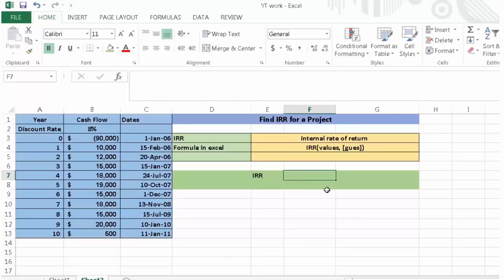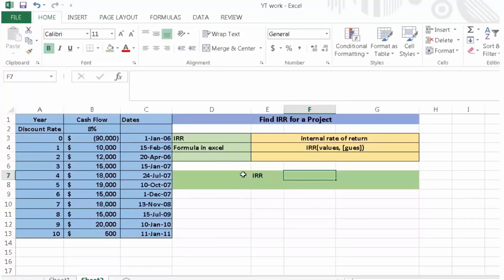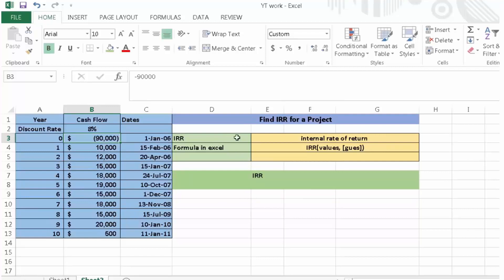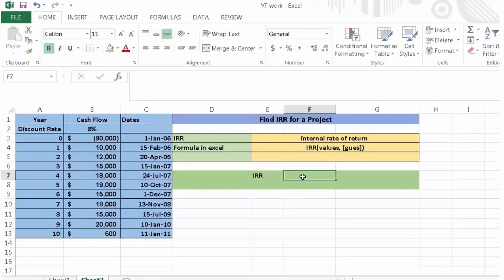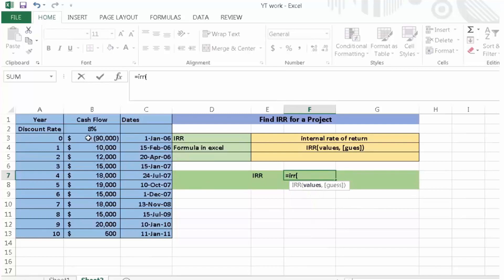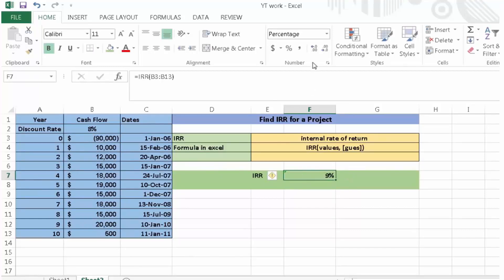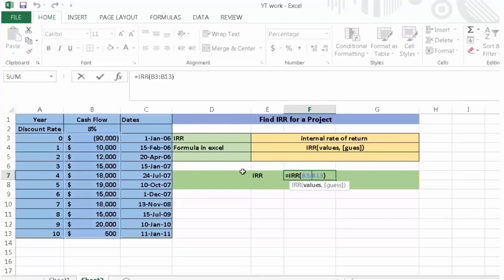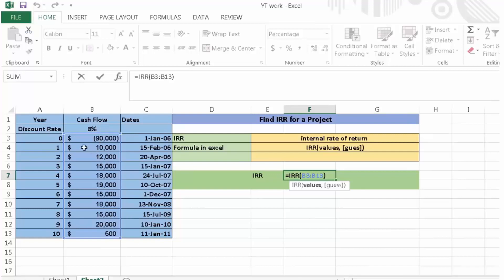Calculate IRR in Excel 2019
The IRR function syntax has the following arguments:

    Values    Required. An array or a reference to cells that contain numbers for which you want to calculate the internal rate of return.

        Values must contain at least one positive value and one negative value to calculate the internal rate of return.

        IRR uses the order of values to interpret the order of cash flows. Be sure to enter your payment and income values in the sequence you want.

        If an array or reference argument contains text, logical values, or empty cells, those values are ignored.

    Guess    Optional. A number that you guess is close to the result of IRR.

Microsoft Excel uses an iterative technique for calculating IRR. Starting with a guess, IRR cycles through the calculation until the result is accurate within 0.00001 percent. If IRR can't find a result that works after 20 tries, the NUM! the error value is returned.

        In most cases, you do not need to provide a guess for the IRR calculation. If guess is omitted, it is assumed to be 0.1 (10 percent).

If IRR gives the NUM! error value, or if the result is not close to what you expected, try again with a different value for guess.

Remarks

IRR is closely related to NPV, the net present value function. The rate of return calculated by IRR is the interest rate corresponding to a 0 (zero) net present value. The following formula demonstrates how NPV and IRR are related:

NPV(IRR(A2:A7),A2:A7) equals 1.79E-09 [Within the accuracy of the IRR calculation, the value is effectively 0 (zero).]
Example
How to Calculate Percentages in Excel
Accounting Video
How to calculate GPA and CGPA? (Grade Point Average) | HD
How to get A+ in an accounting class?